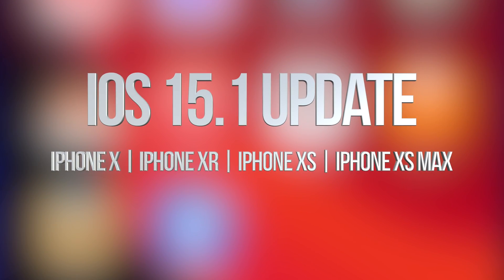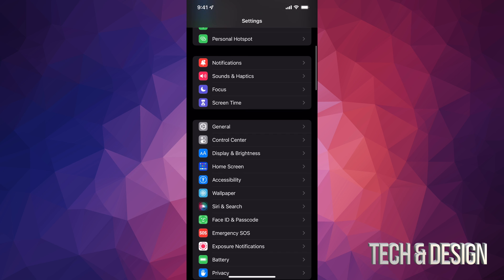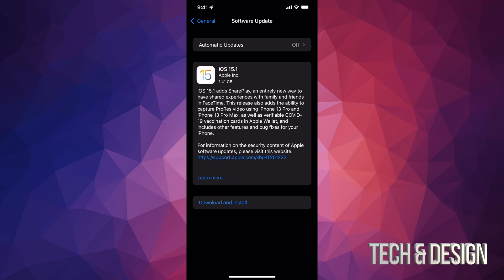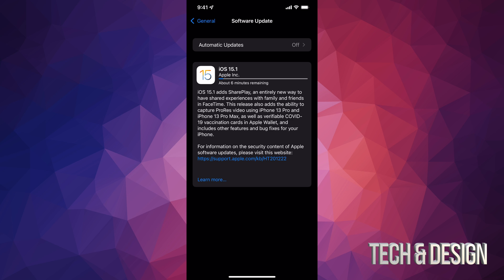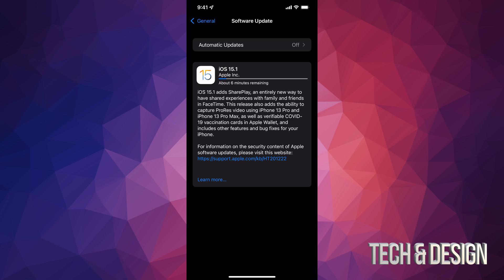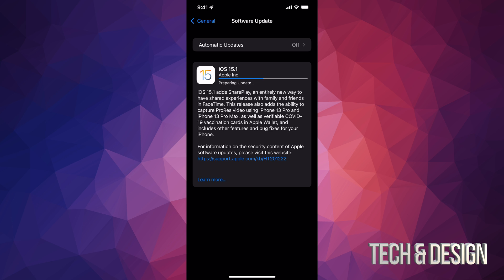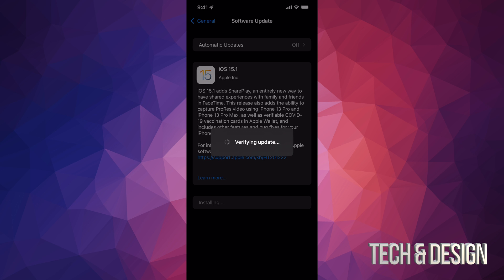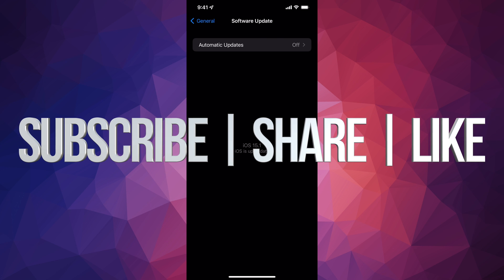How to Update to iOS 15.1 - iPhone X, iPhone XR, iPhone XS, iPhone XS Max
How to Upgrade iPhone to iOS 15.1